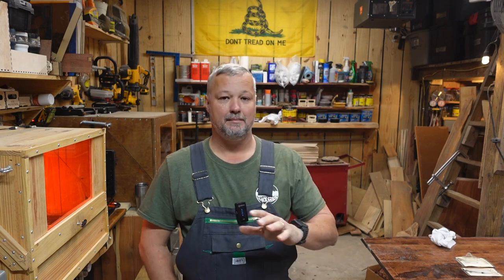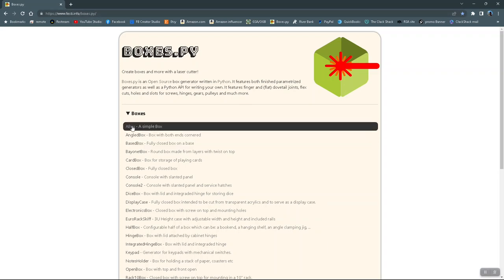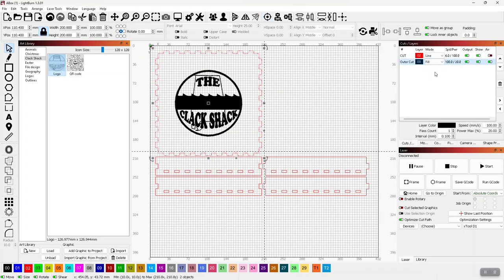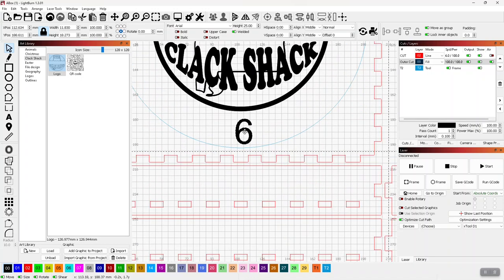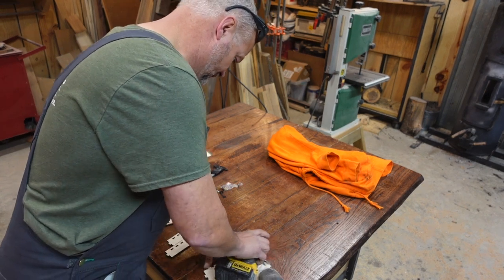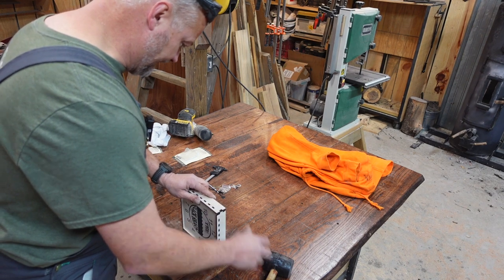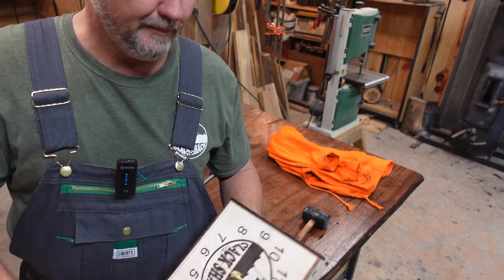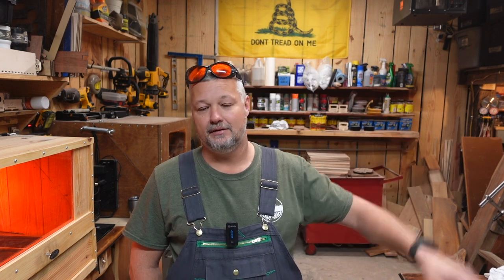Easy DIY clock project with the XTool D1 pro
I walk through the process of creating a personalized clock from 1/4 inch plywood. The design is only limited by your imagination. Fully cut with the XTool D1 pro 20 watt.

Amazon clock hardware